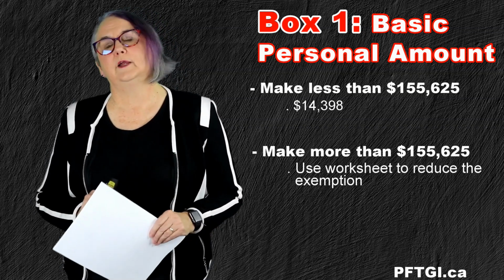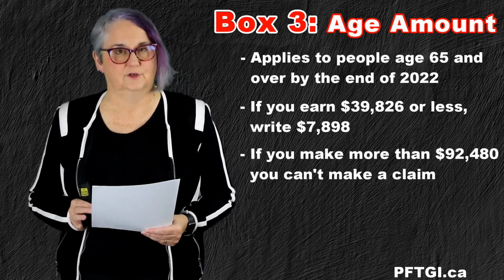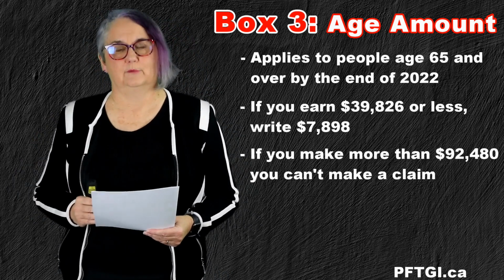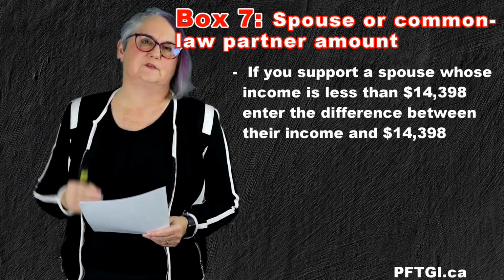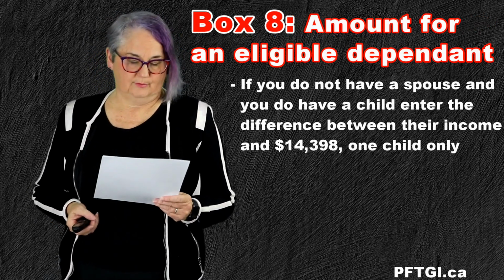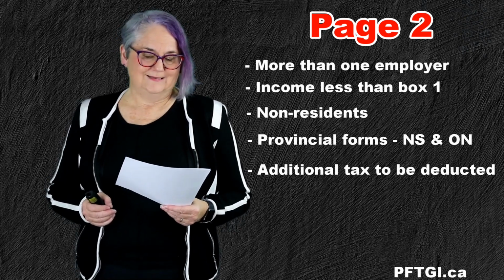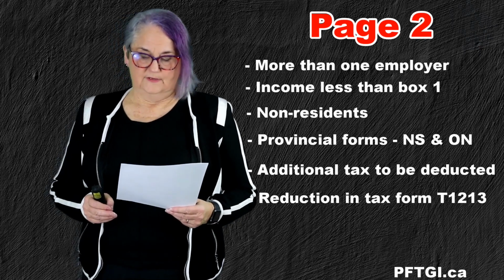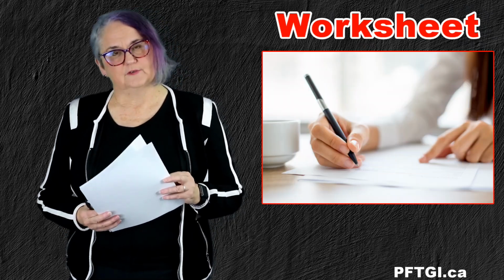HOW TO: Fill-in a Canadian TD1 Form *2022*